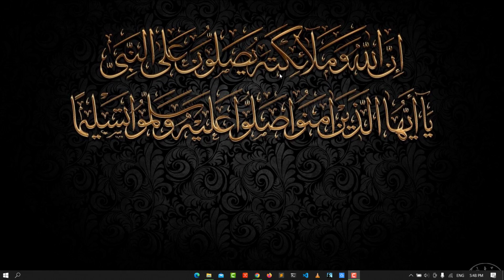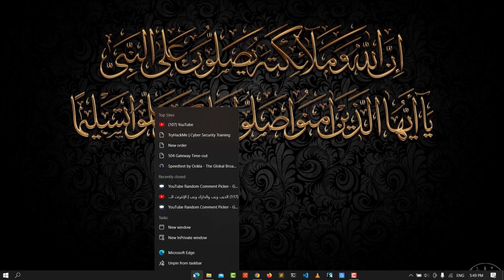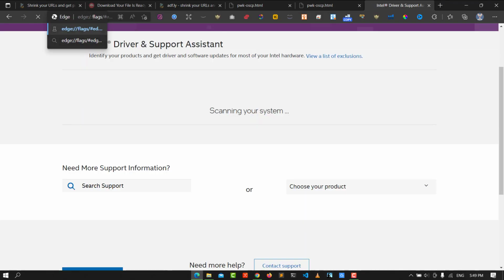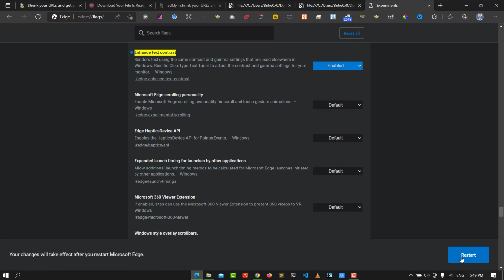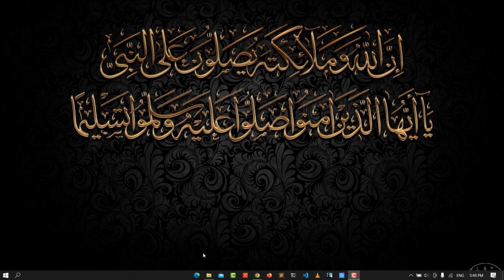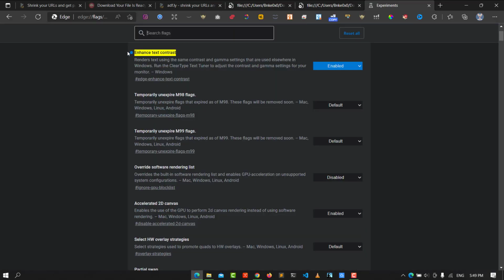How to Enhance Text Contrast to Improve Font Rendering in Microsoft Edge (2022)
Link used:
edge://flags/edge-enhance-text-contrast

The latest version of Edge brings fine-grain tuned contrast and gamma correction, plus ClearType Tuner support. All these changes will help text in Microsoft Edge match the quality and clarity of other native Windows applications and make fonts look better.